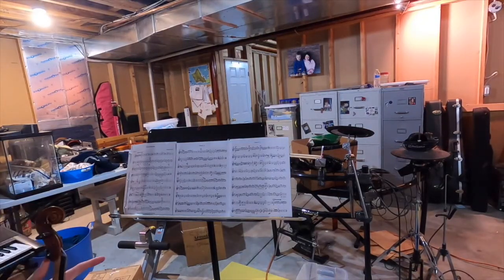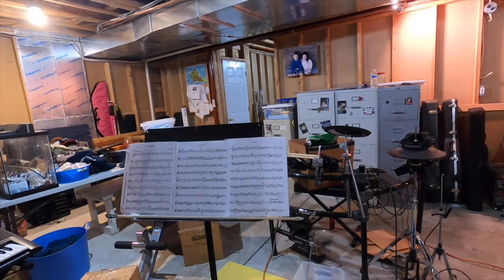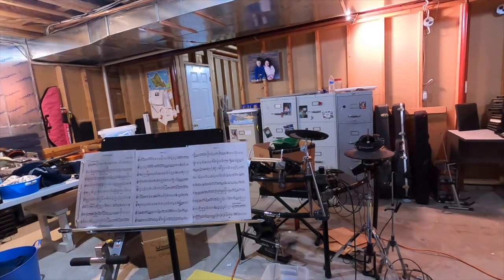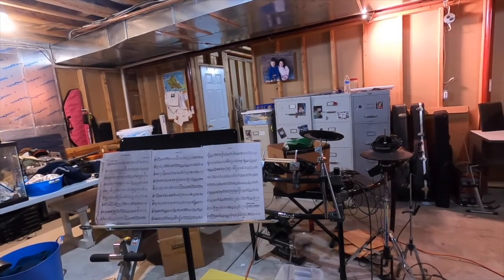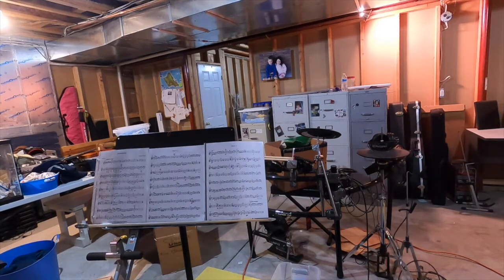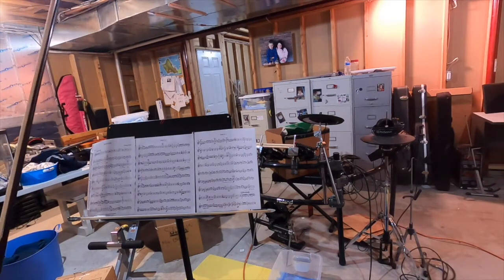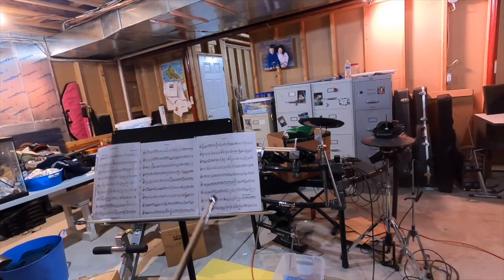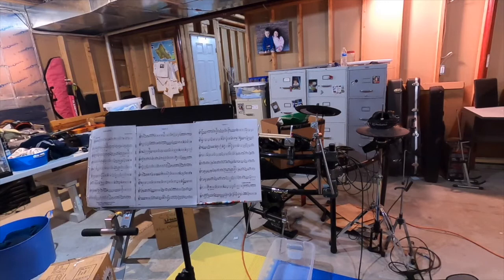Incantations - 2nd Violin - Taught by LHS Sophomore, Max T.